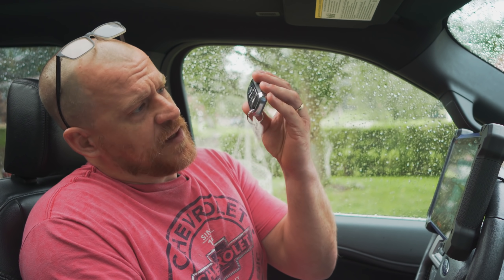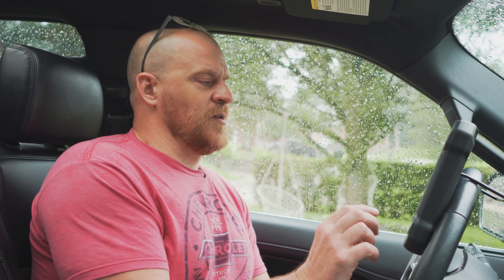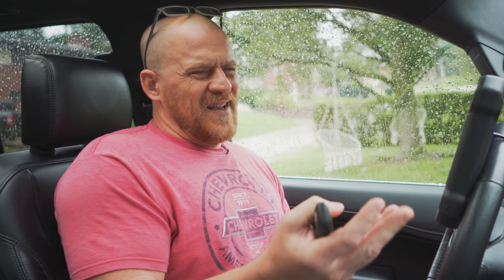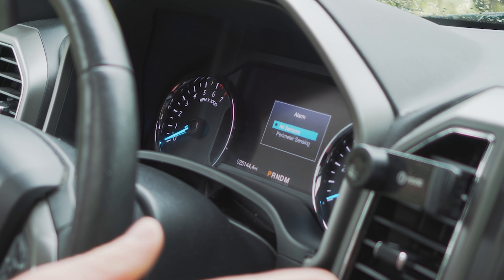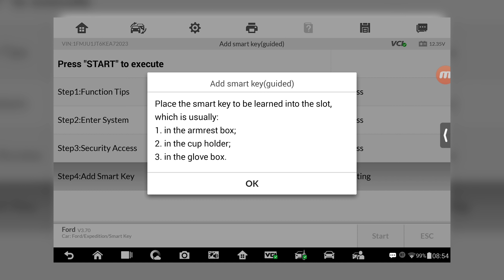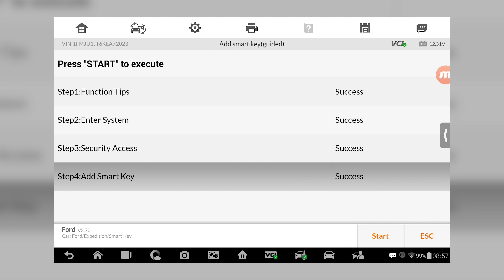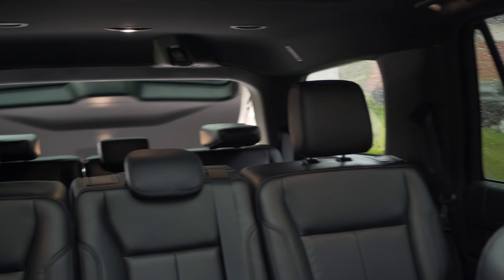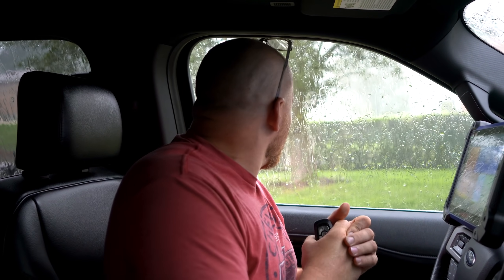2019 Ford Expedition New Key Programming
Programming a new key with the Autel IM608. In this video we are simply adding a second key to replace one that was lost.
This process is a little different when all keys are lost, and requires an LSID to do it. We will be showing this method to SD Premium members. Here is the SD Premium video title:
2018 Ford F-150 All Keys Lost, New Key Programming (NASTF SDRM)